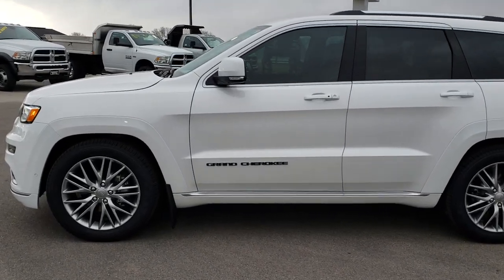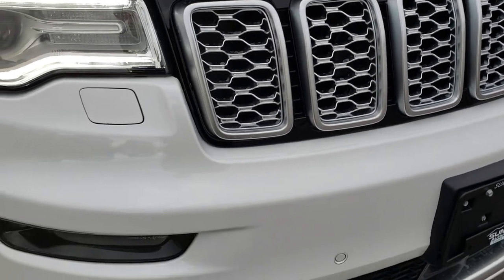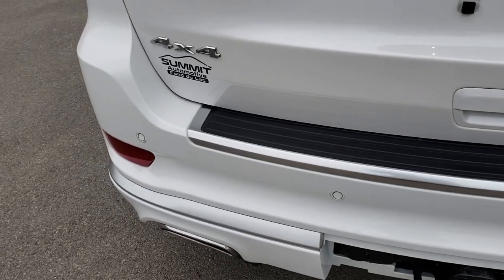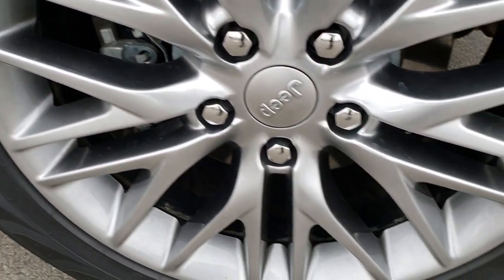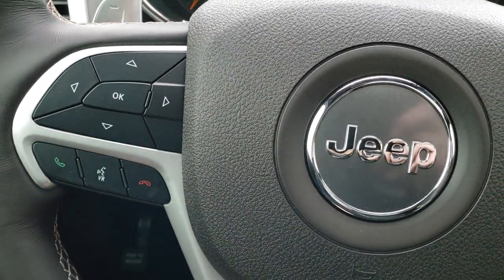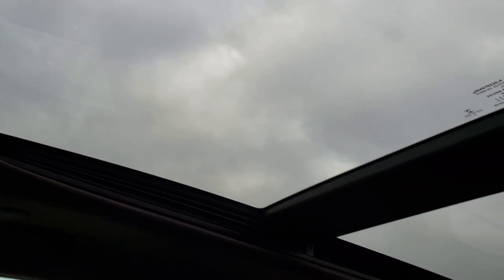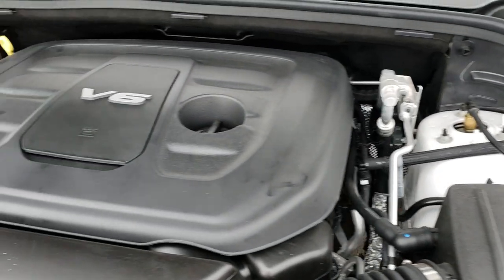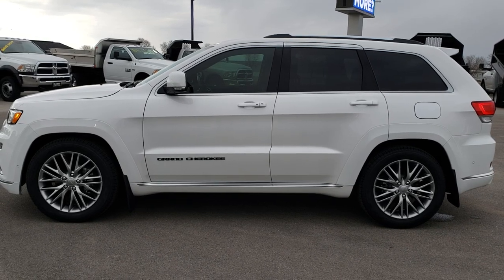2018 USED JEEP GRAND CHEROKEE SUMMIT PLATINUM WALK AROUND REVIEW SOLD! 8J114A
We did a walk around review of this 2018 Jeep Grand Cherokee Summit Platinum.

STOCK: 8J114A
PRICE: $46,999
MILES: 1,844
MAKE: JEEP
MODEL: GRAND CHEROKEE
VIN: 1C4RJFJG4JC245144

1 OWNER! CLEAN TITLE HISTORY! 3.6 Liter DOHC V6 Pentastar Engine with ESS Electronic Start/Stop Technology, 295 Horsepower, Summit Package, 8 Speed Automatic Transmission, Quadra-Trac II System 4x4 Four Wheel Drive 4WD, Automatic Transmission Center Console Shifter, Quadra-Lift Air Suspension with Height Adjust Leveling System, Selec-Terrain System with Snow/Sand/Mud/Rock Selectable Terrain Settings, Factory GPS Navigation System, Power Panoramic Vista Roof Sunroof Moonroof Sun Roof Moon Roof, Reverse Backup Camera Rearview Camera, Dual Rear Exhaust, Adaptive Speed Control Cruise Control, Blind Spot Monitoring with Rear Cross-Path Detection, Forward Collision Warning System, Lane Departure Warning with Lane Keep Assist, Parksense Active Parallel and Perpendicular Park Assist, Start / Stop Technology Start/Stop, Dual Power Air Conditioned Ventilated and Heated Seats, Brown Leather Seats, Bucket Seats, Memory Driver's Seat, 2nd Row Heated Bench Seating, Towing Package with Receiver Trailer Hitch and Trailer Wiring Tow Package, Heated Power Mirrors, Power Fold in Power Mirrors with Built-in Directional Signals and Blind Spot Indicators, Electronic Stability Control Traction Control ESC, Downhill Assist Control DAC, Active Dual Xenon Headlights, HID High Intensity Discharge Headlights, LED Fog Lights, LED Running Lights, Reverse Sensors, Sonar with Front and Rear Bumper Sensors, Blind Spot and Cross Path Detection System, Easy Fuel Capless Fuel Fill, Chrome Tipped Exhaust, AM / FM Radio Tuner, Sirius/XM Satellite Radio Capabilities Sirius / XM, Uconnect 8.4AN System 8.4 Inch Touchscreen with AM/FM/BT/ACCESS/NAV, 7-Inch Multi-View Display, Harmon / Kardon Premium Audio Sound System Harmon/Kardon, 911 Assist System, U Connect Hands Free Bluetooth Hands-Free Phone System Blue Tooth, Android Auto Compatible, Apple Car Play Compatible, Auxiliary MP3 Jack Portable Audio Connection, Factory Subwoofer, USB Jack Portable Audio Connection, Enter-N-Go System Keyless Entry System, Keyless Entry with Factory Remote Start, Push Button Start, Power Raise and Close Rear Gate, Rear Window Defroster, Adjustable Height Seatbelts, Driver and Passenger Front Air Bags, L.A.T.C.H. Child Safety System, Side Curtain Air Bags SRS Safety Restraint System, 2nd Row Power Windows, Woodgrain Trimmed Heated Steering Wheel with Multi-Function Steering Wheel Controls, Homelink System with Three Programmable Buttons for Garage Doors, Lighting Systems & Security Systems, Compass, Outside Temperature Display and Mileage Display, Dual Multi-Zone Climate Control , Fold Down Rear Seats, Factory Floormats, Woodgrain Dash And Door Trim, Air Conditioning AC, Cruise Control, Power Locks, Power Windows, Automatic Headlights Autolamp, Power Tilt/Telescope Steering Wheel, 115V / 150W Auxiliary Power Outlet, 3 Year / 36,000 Mile Remaining Factory Bumper to Bumper Warranty, Whichever comes first, 5 Year / 60,000 Mile Remaining Powertrain Factory Warranty, Whichever comes first, Ivory 3-Coat White, ONE OWNER! CLEAN AUTOCHECK! VERY VERY CLEAN INSIDE AND OUT! This is one of the sharpest 2018 Jeep Grand Cherokee suvs we have ever had on our lot! Make your move before this super clean 4wd!

STOCK: 8J114A
PRICE: $46,999
MILES: 1,844
MAKE: JEEP
MODEL: GRAND CHEROKEE
VIN: 1C4RJFJG4JC245144